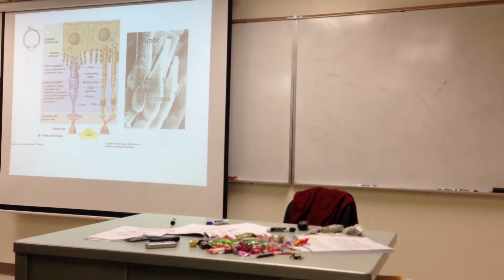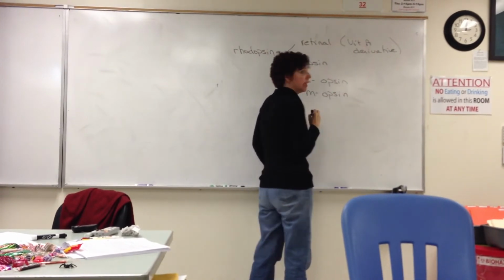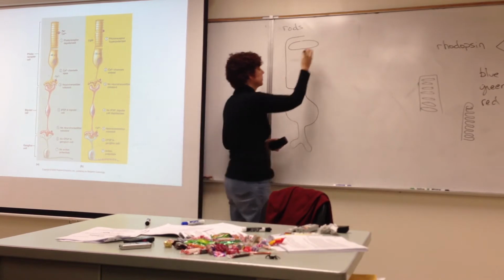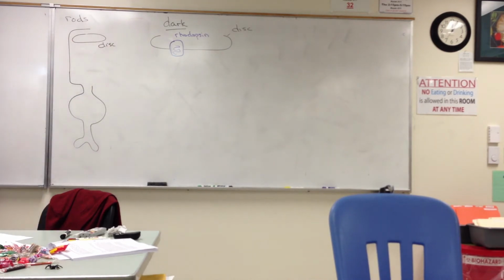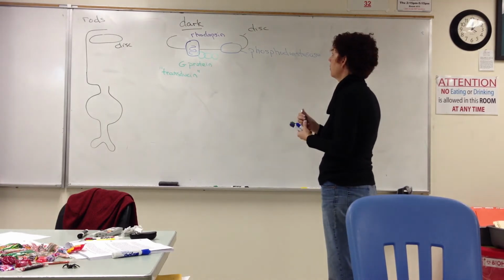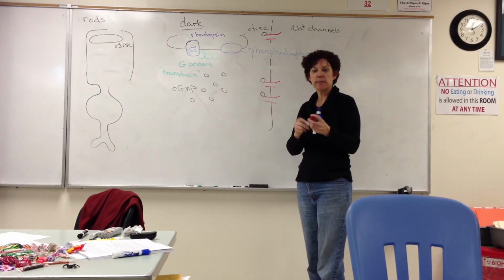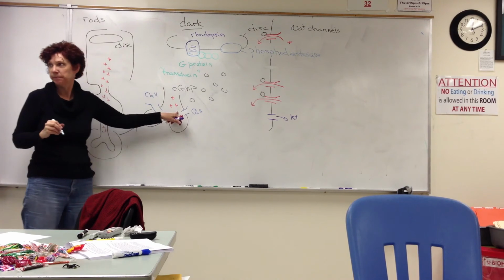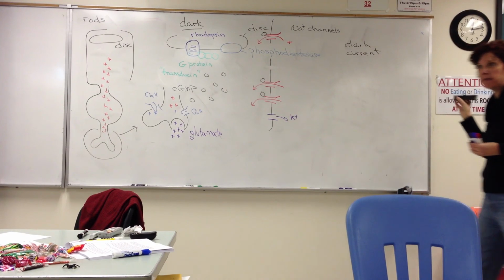November 9, 2012 - part 4